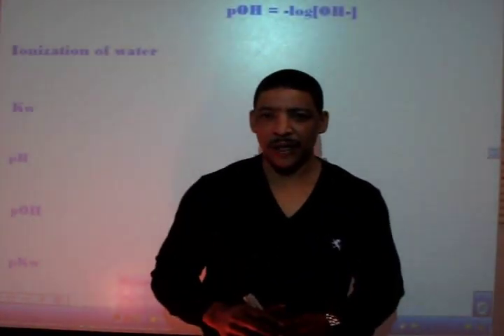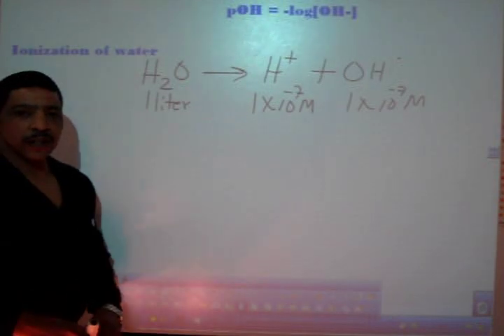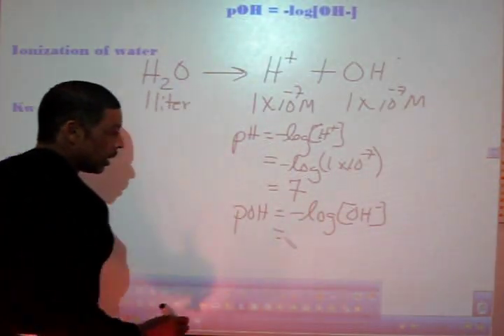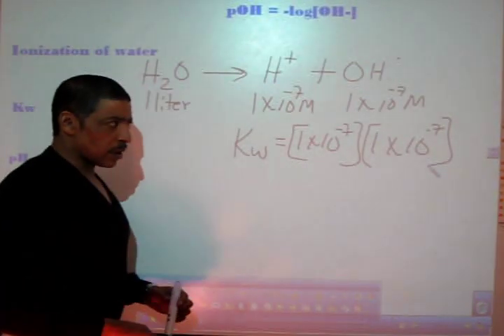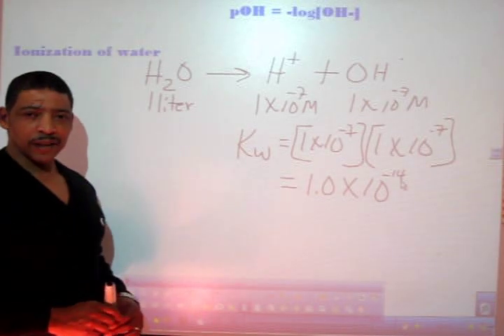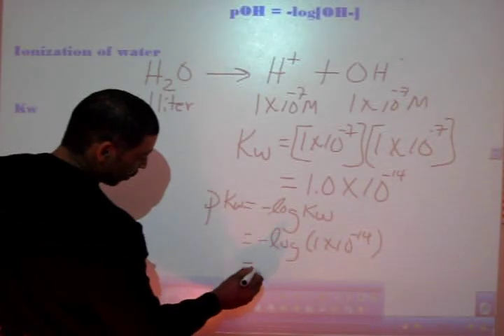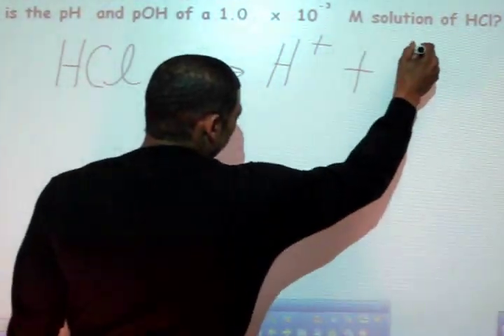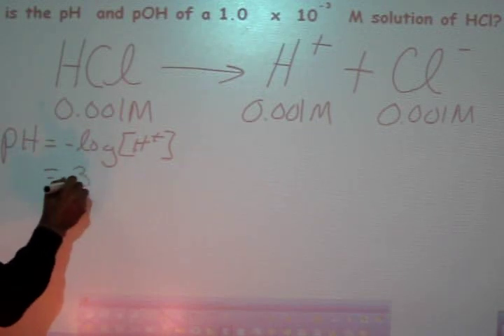IONIZATION CONSTANT OF WATER (kw)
Explains how the ionization constant of water  and pOH are calculated.